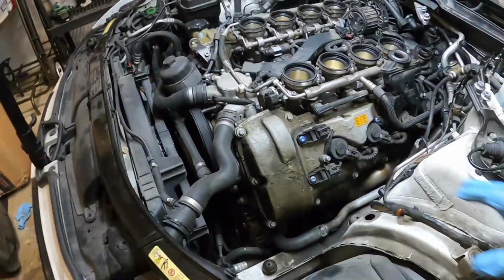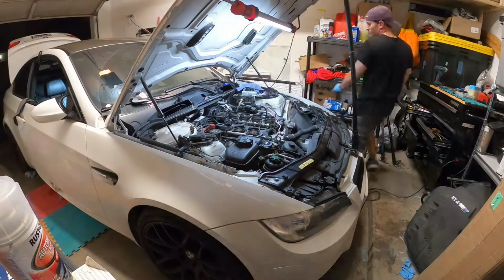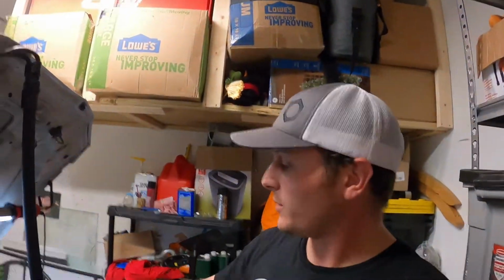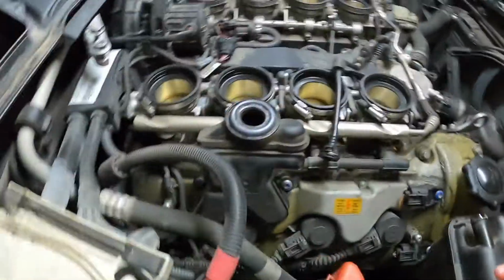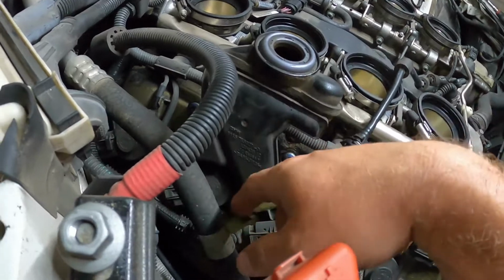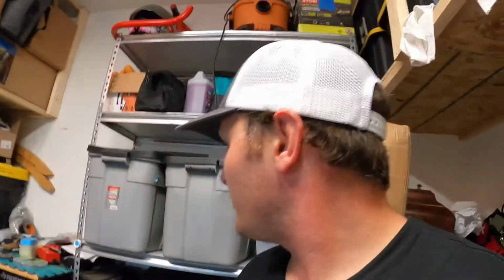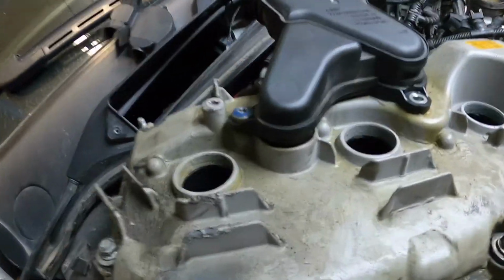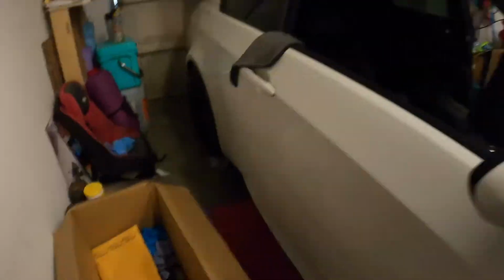M3 Valve Cover Gaskets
Filmed in Feb 2020
Replacing Valave Cover Gaskets on this 2009 BMW M3